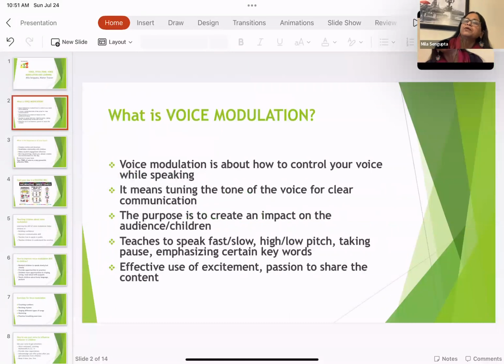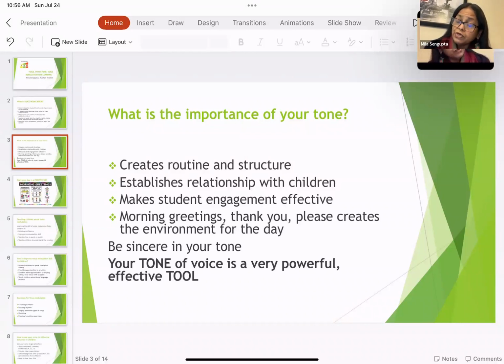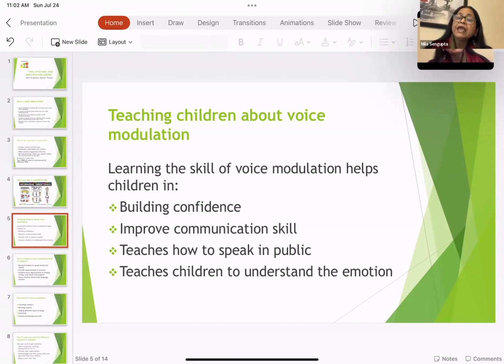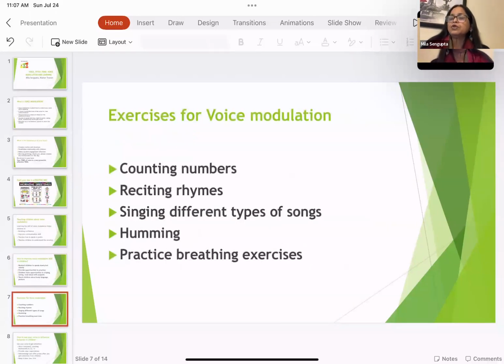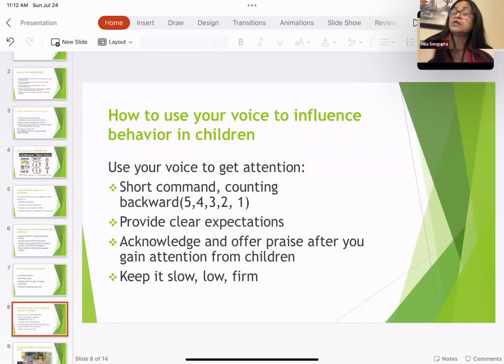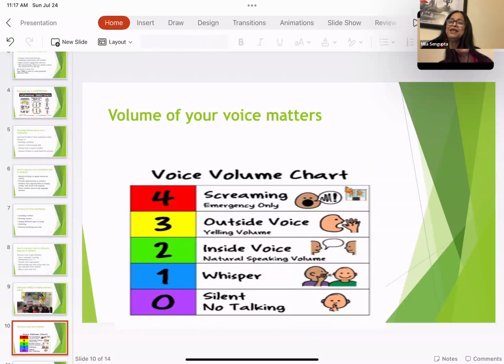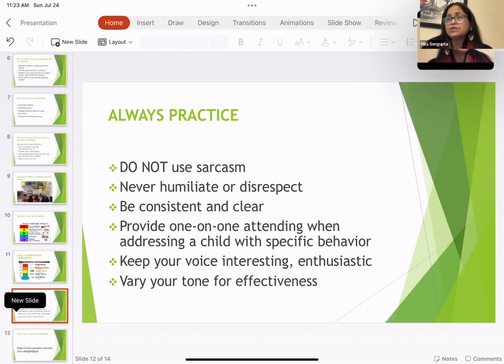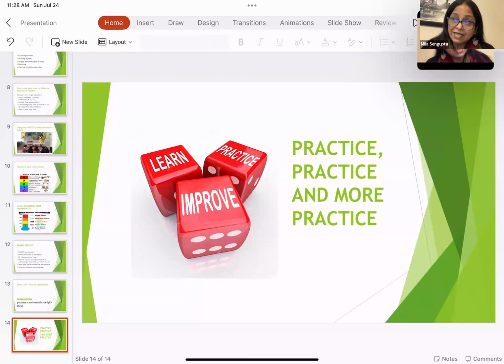Voice modulation by (Mila Sengupta)